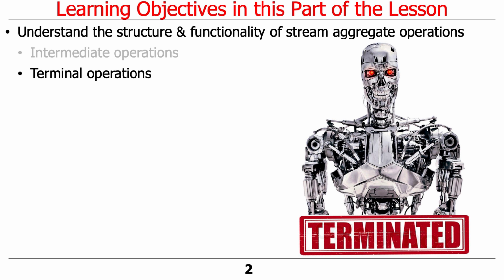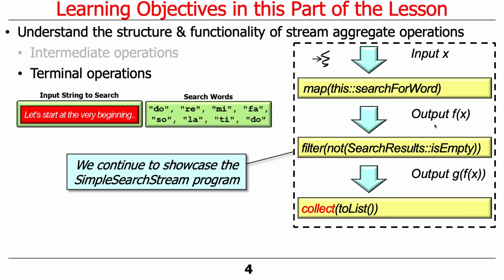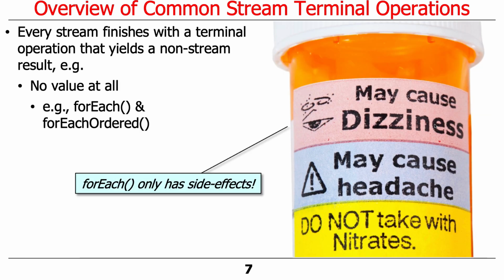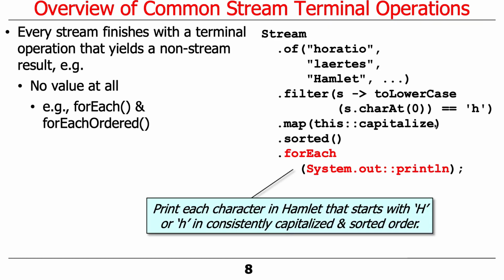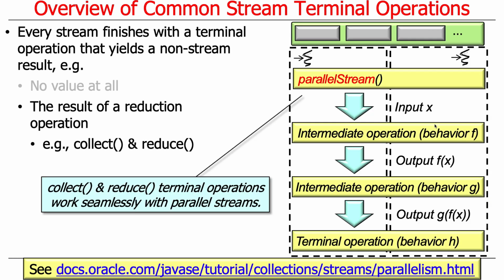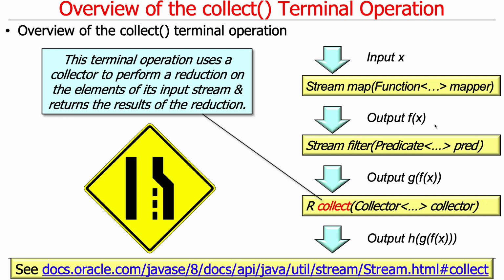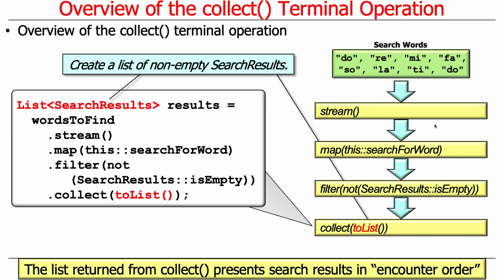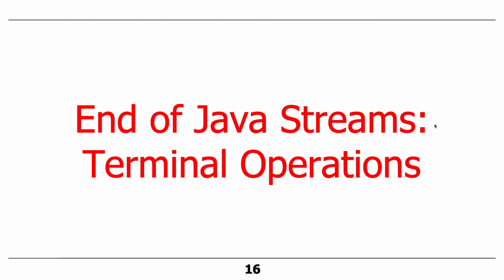Java Streams: Terminal Operations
This video gives a brief overview of Java streams terminal operations, including forEach(), collect(), and reduce().